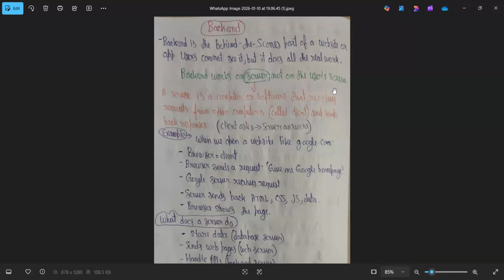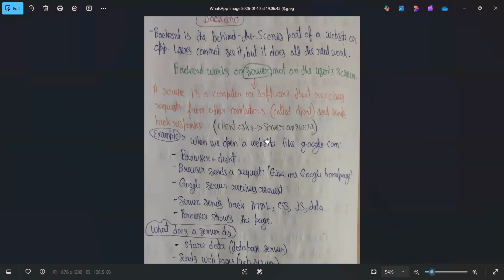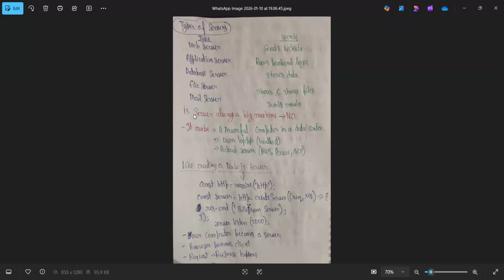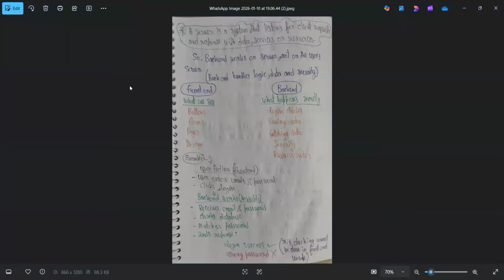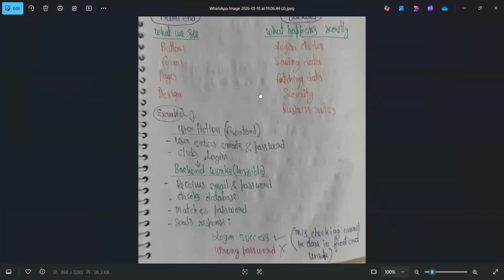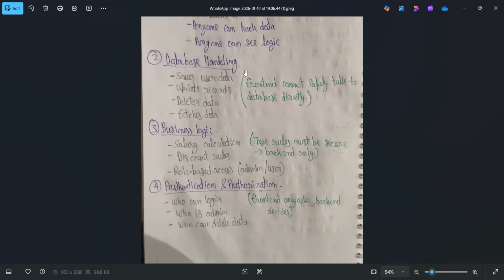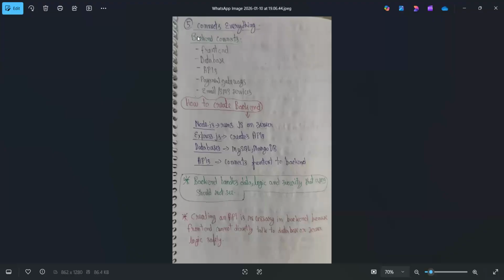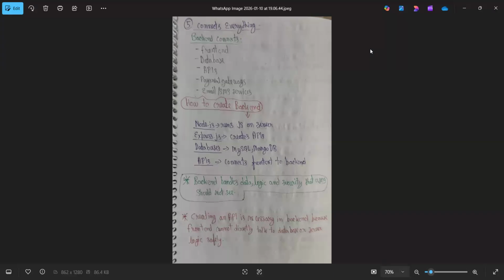📘 Beginner-Friendly (Very Clear)What is Backend Development? | Frontend vs Backend Explained Simply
In this video, I explain **Backend Development** in very simple and easy language for beginners.

If you are confused about:

* How frontend and backend work together?
* Why backend is required for security, data, and login?
* What happens behind the scenes when we open a website?

I have explained everything step by step using real-life examples like opening Google, login systems, and client-server communication.

📌 Topics covered in this video:

* What is a Server (Client–Server concept)
* Frontend vs Backend (clear difference)
* How request and response work
* What backend does secretly
* Why backend is necessary
* Login example (email & password)
* Security, database, and business logic
* Types of servers
* How backend connects frontend, database, and APIs

This video is specially made for **beginners, students, and aspiring MERN stack developers**.

💬 Comment if you want the next video on **Node.js & Express backend**